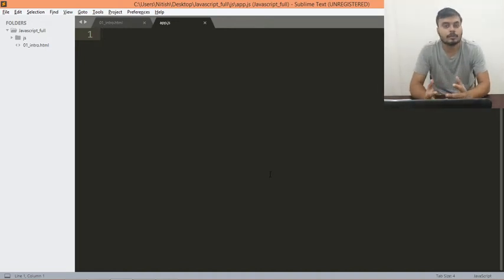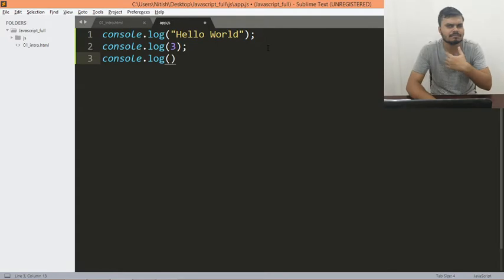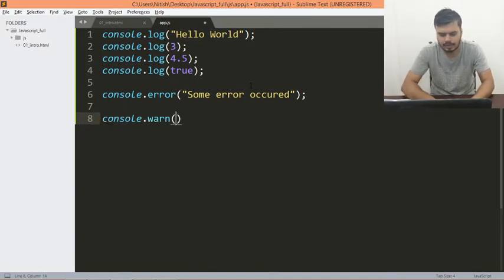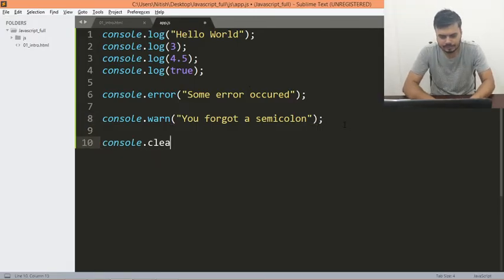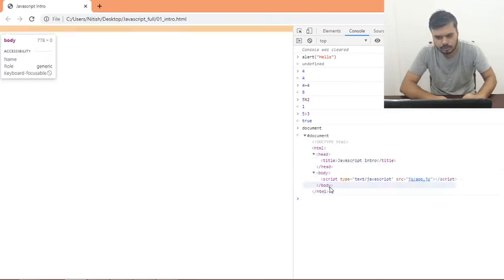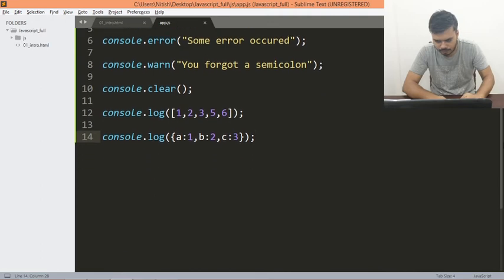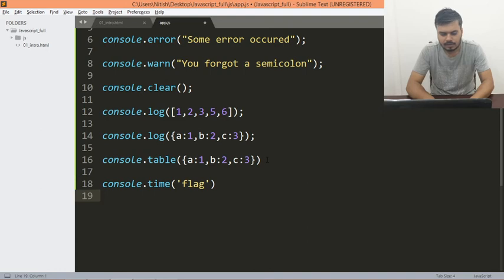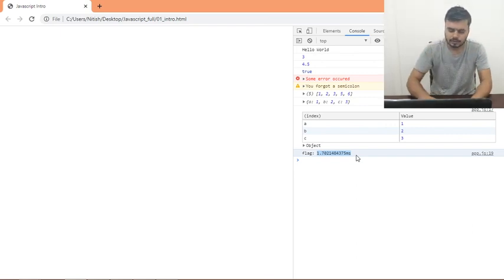Console in Javascript